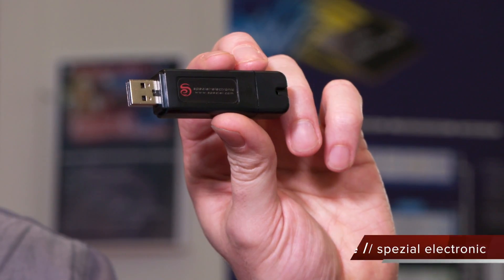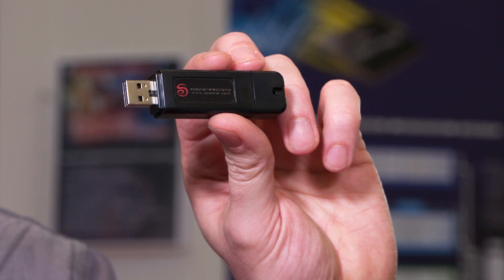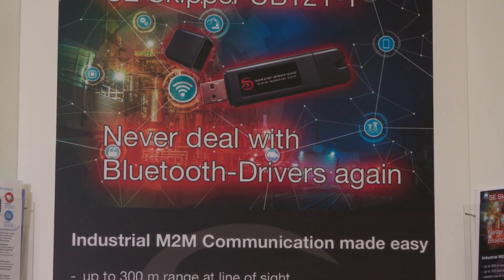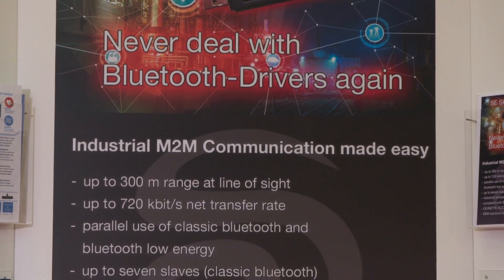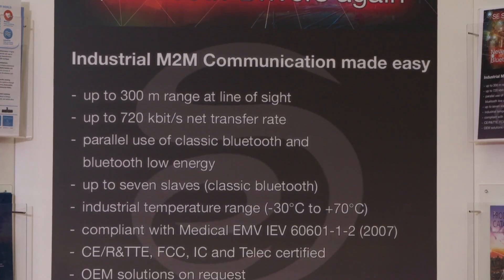SKIPPER UBT21 - a Bluetooth 4.0 USB serial adapter for industrial and medical useSE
SKIPPER UBT21 is a Bluetooth 4.0 USB serial adapter for industrial and medical use. It incorporates a Bluetooth Dual-Mode Stack, supports ranges of up to 300 meters and transferrates of 720 kbit/s (net). It works seamlessly with any major OS without the need to install any Bluetooth driver into the host system.